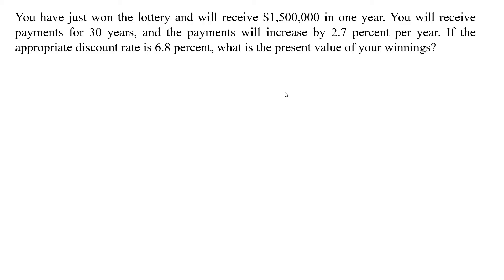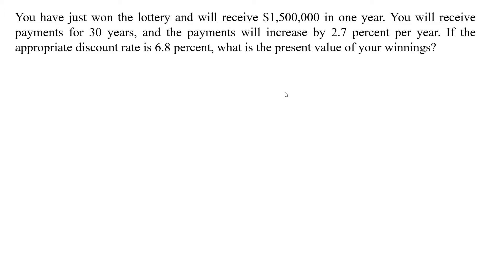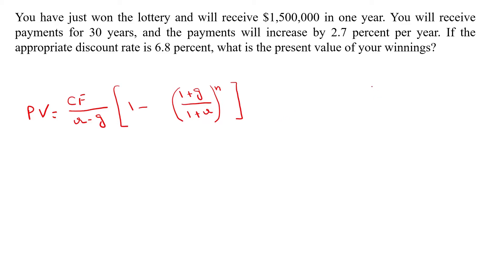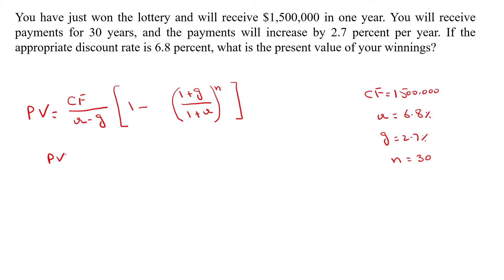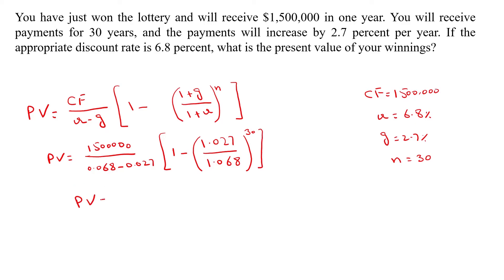6-37: You have just won the lottery and will receive $1,500,000 in one year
CONSIDER SUPPORTING THIS TASK BY BUYING A COFFEE FOR ME.

6-37: You have just won the lottery and will receive $1,500,000 in one year. You will receive payments for 30 years, and the payments will increase by 2.7 percent per year. If the appropriate discount rate is 6.8 percent, what is the present value of your winnings?

PresentValueofGrowingAnnuity, PresentvalueofAnnuity, PV, Wonthelottery, Youhavejustwonthelotteryandwillreceive, andthepaymentswillincreaseby2.7percentperyear. Iftheappropriatediscountrateis6.8%,whatisthepresentvalueofyourwinnings?,